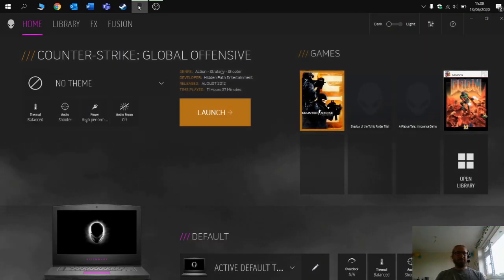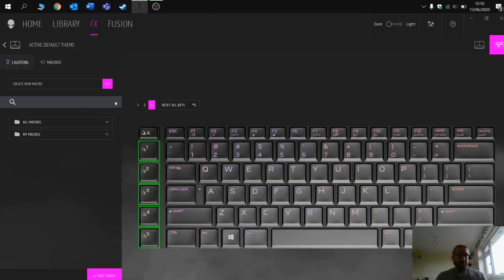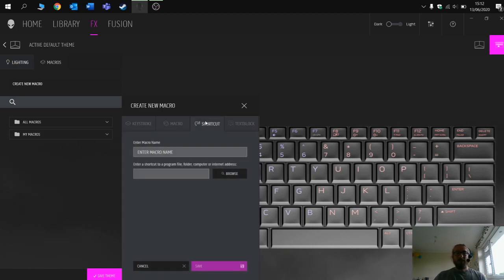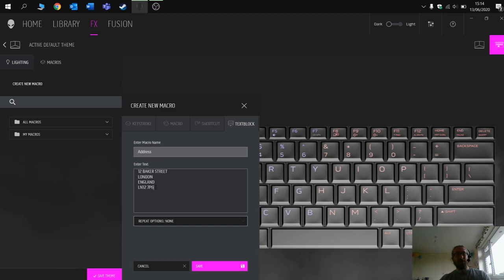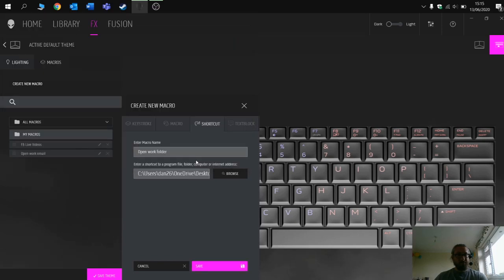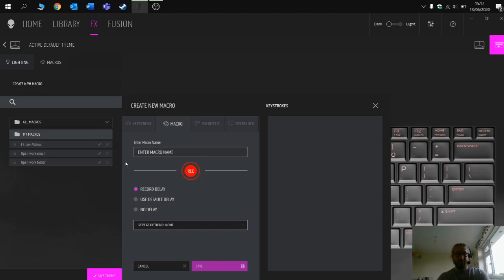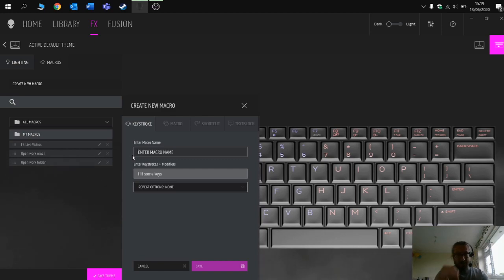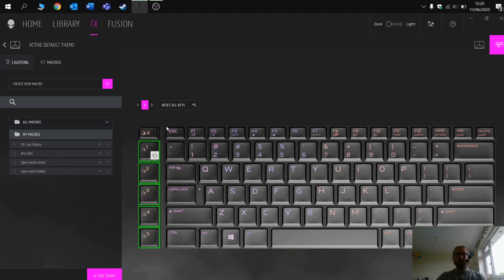How to use the Macro Keys on an Alienware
How to set up the four different types of macro an assign them to a key.  Alienware Laptops come with a macro enabled keyboard that has five macro keys and a group key to select one of three groups.  A total of 15 macros keys.